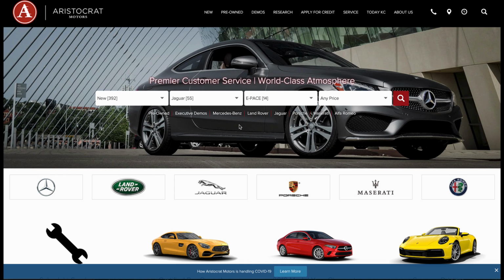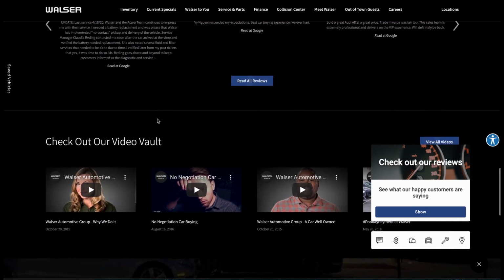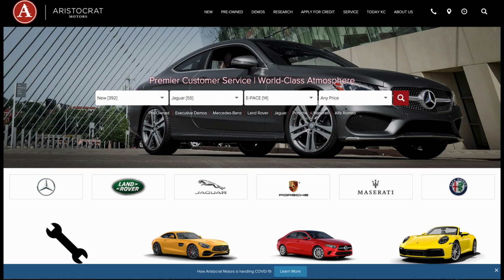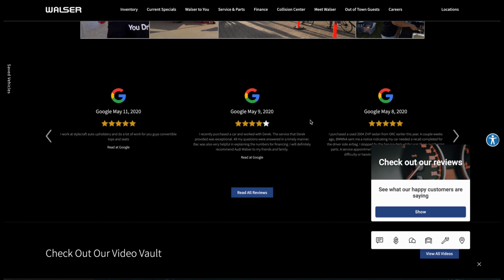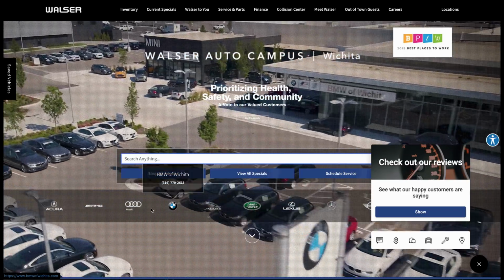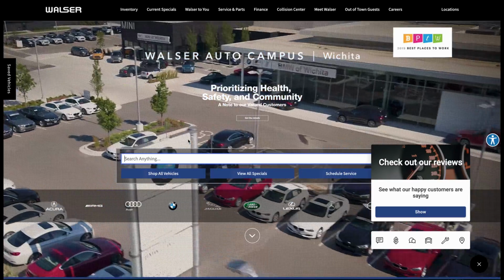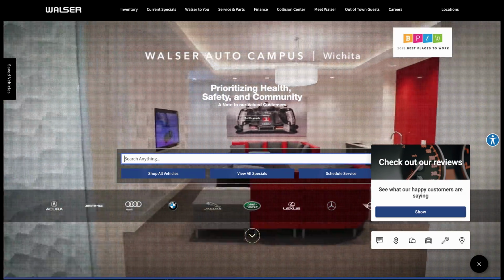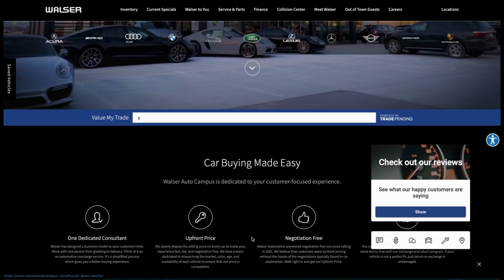Landing Pages -Walser vs Aristocrat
Which one's better? We go into a 10 minute rant on the display/content differences on these two similar businesses -- why one is clearly better -- and some hints on getting an authentic, trusted landing page--especially when you're in the business of selling high-ticket merchandise.